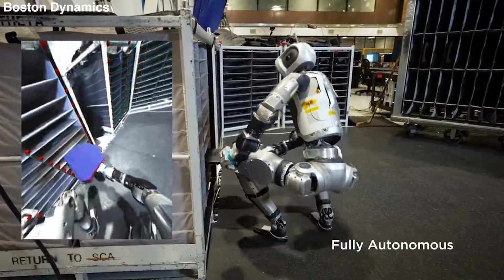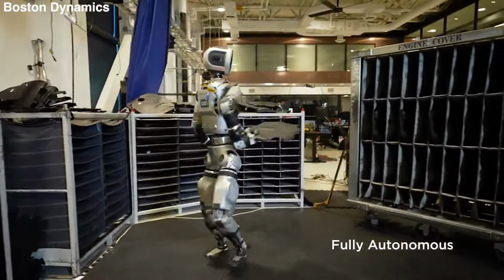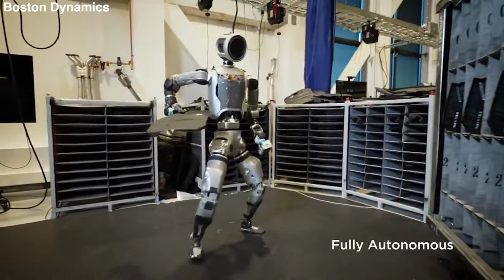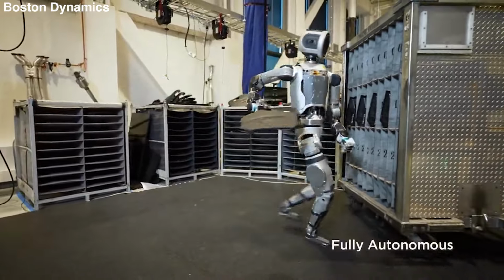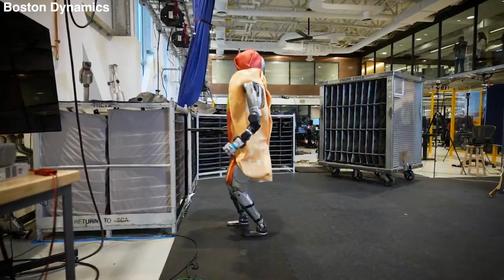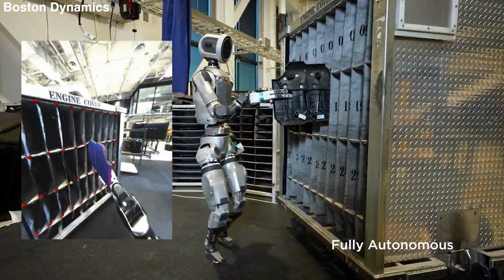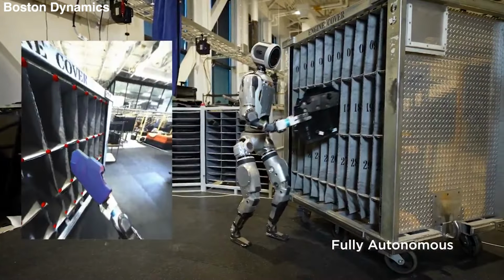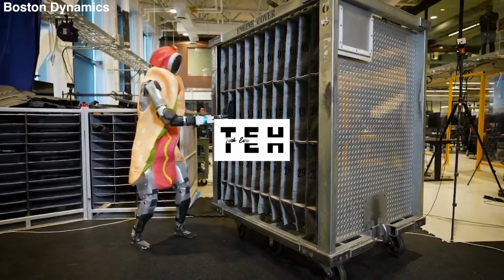BOSTON DYNAMICS ATLAS, MY FIRST IMPRESSIONS: COOL BUT INEFFICIENT WALKING.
So boston dynamics just dropped a new video, it does impressive but could also be much mproved.